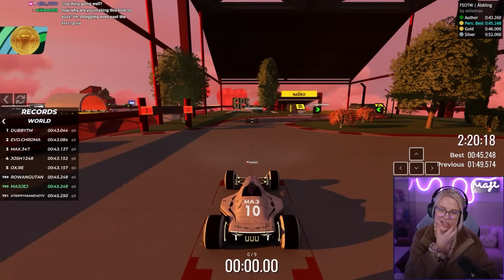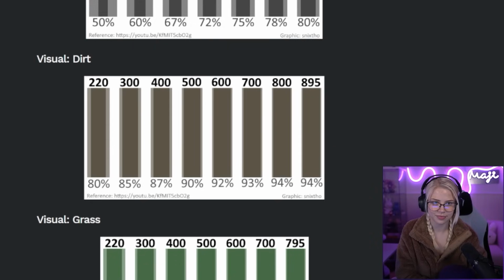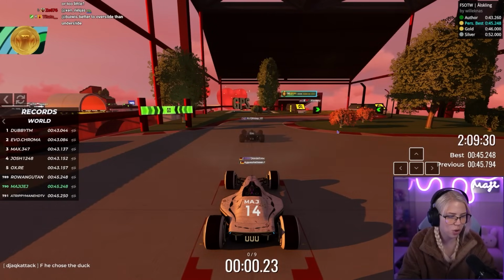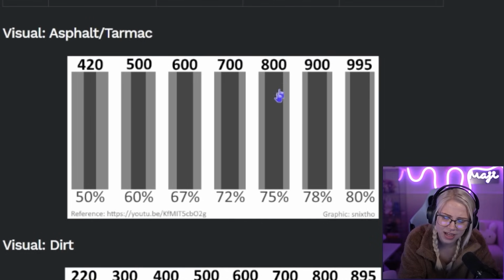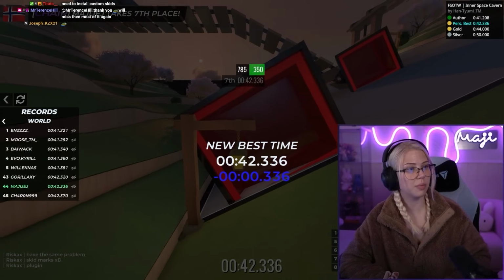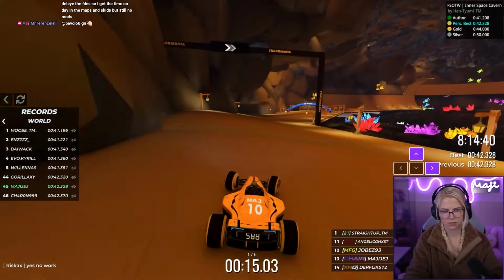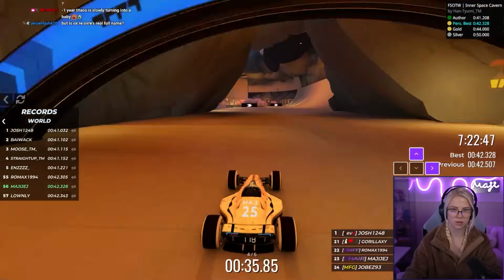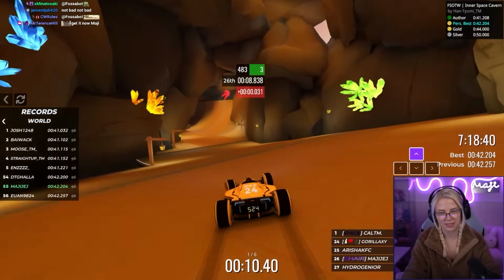Can a Professional make me faster in Trackmania?